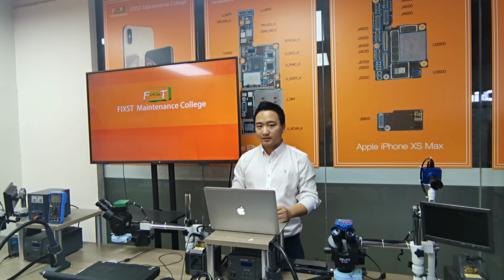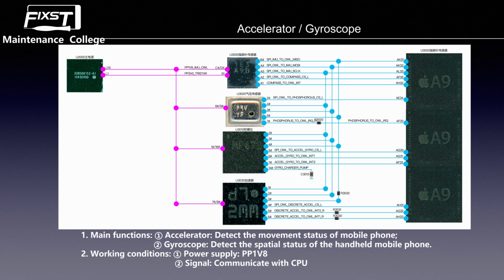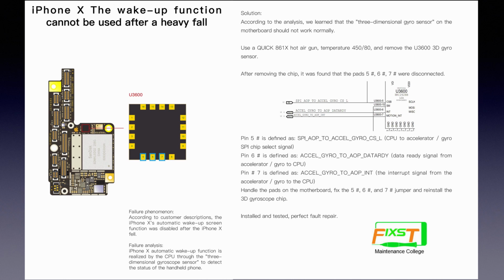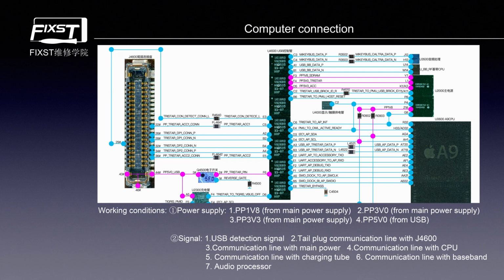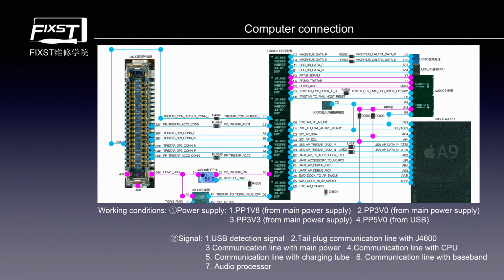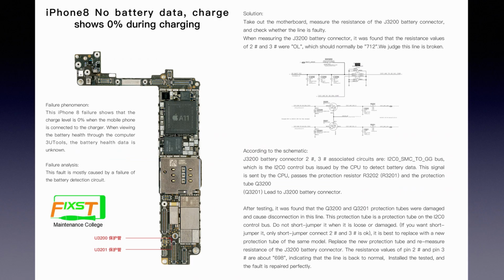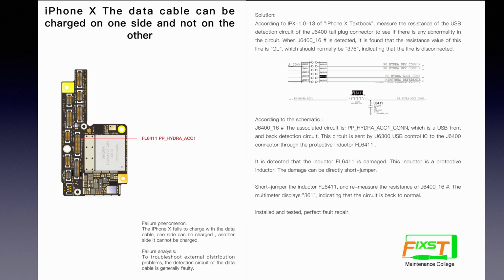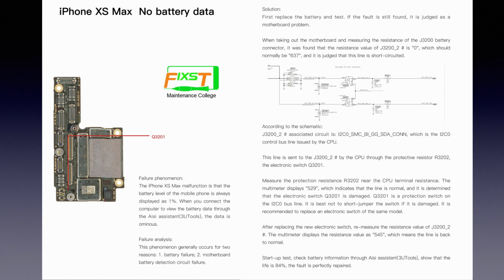How to Repair Iphone Principles of Sensor and Lesson 9 & 10 Principles of connection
so we teach you iphone repair easy
Lesson 9 Principles of Sensor and Lesson 10 Principles of connection